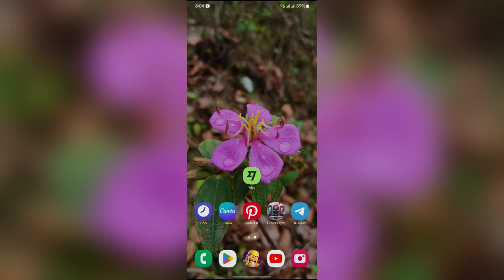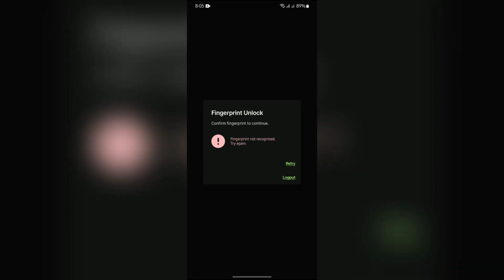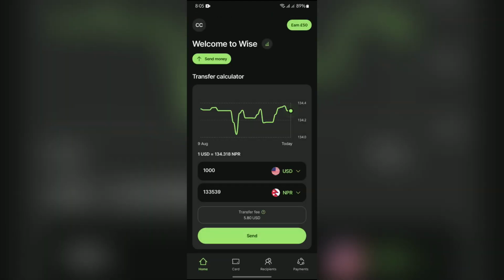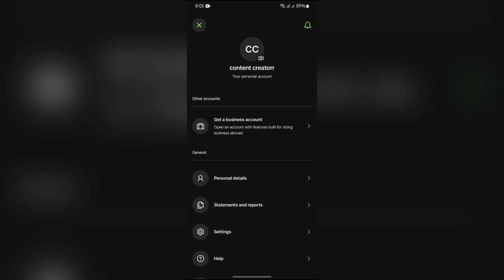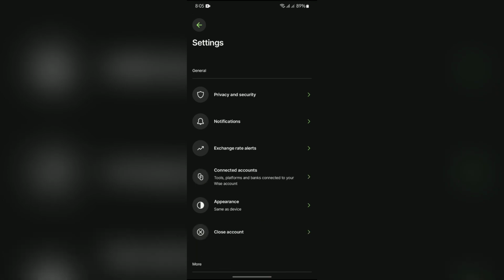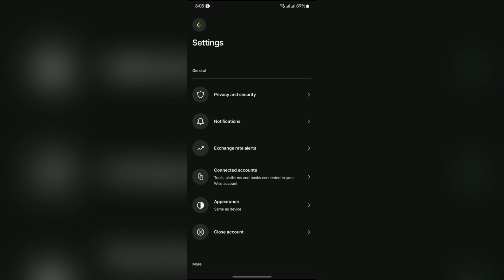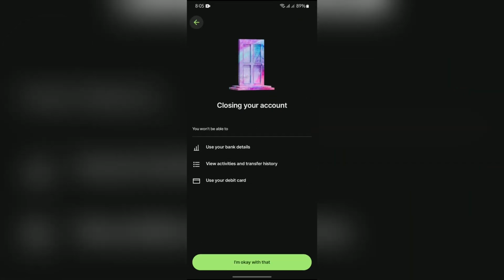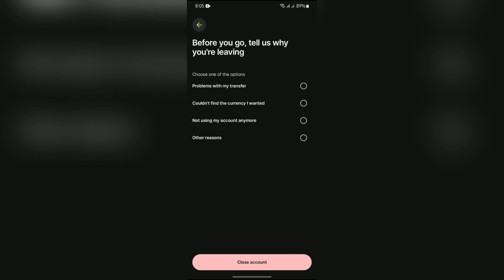How to Close Wise Account 2025?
Thinking of closing your Wise account? 🔒 In this step-by-step tutorial, we'll show you how to close your Wise account securely and ensure everything is taken care of before you make your decision

💡 Pro Tip: Be sure to download your transaction history and clear any balance before closing your account!